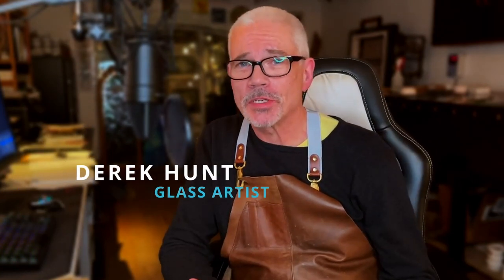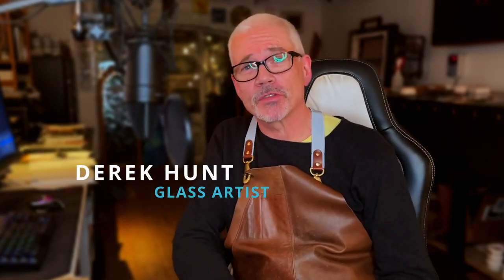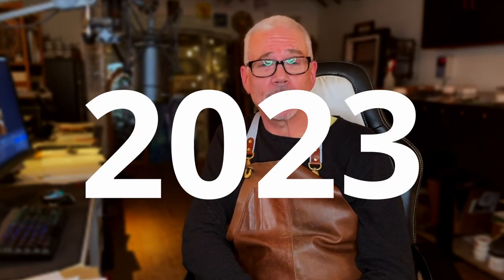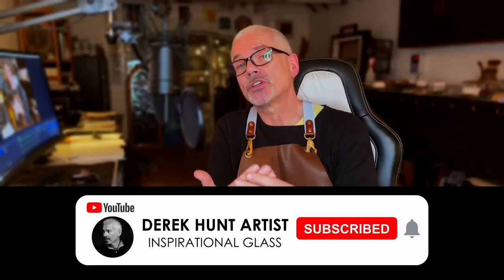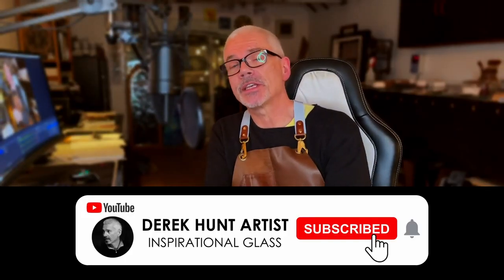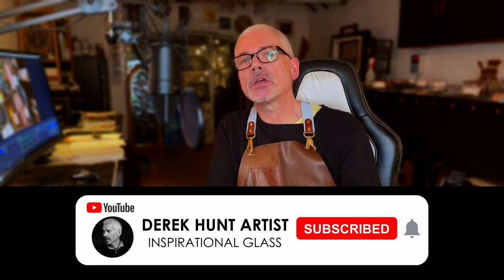I'd love to hear from you...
Give me your questions and suggestions for helpful stained glass tutorials in the comments below, and I'll make videos on the best ones !

If you'd like to support the channel with a one off donation, or become a member to really give the channel a caffeine boost, you can use the 'Buy Me A Coffee' link below

Book in person courses at my studio on glass painting and stained glass making by following this